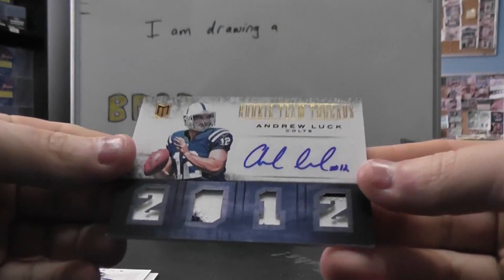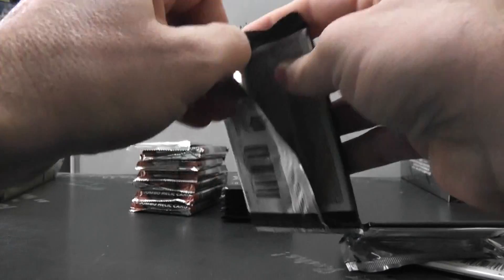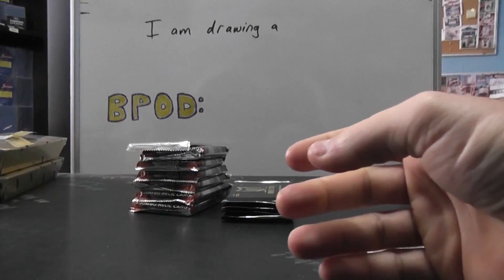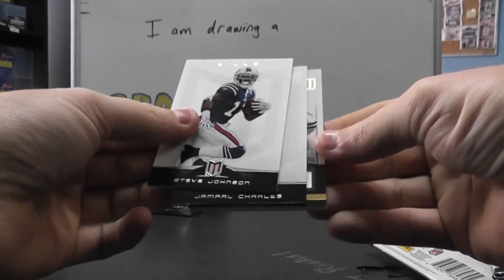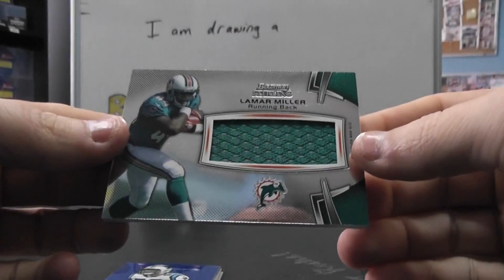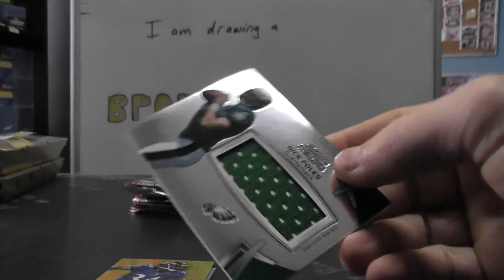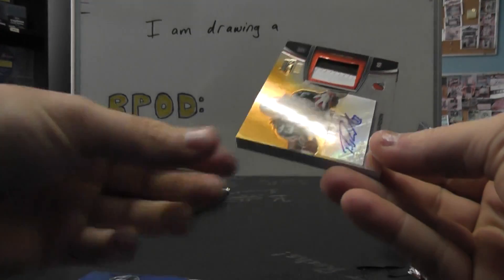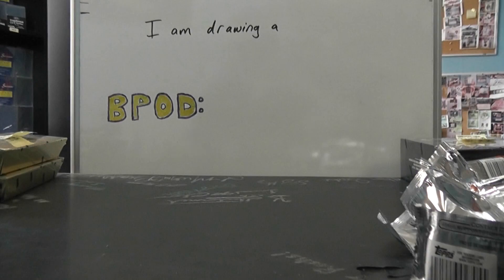Jeremy's 2012 Bowman Sterling & Momentum Football 2 Box Break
Thanks a lot Jeremy, Chris J.